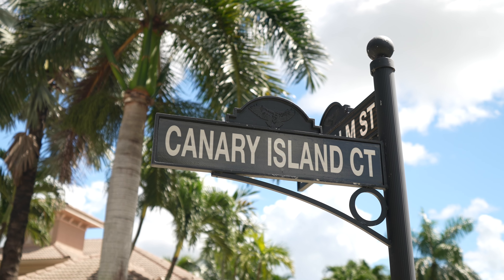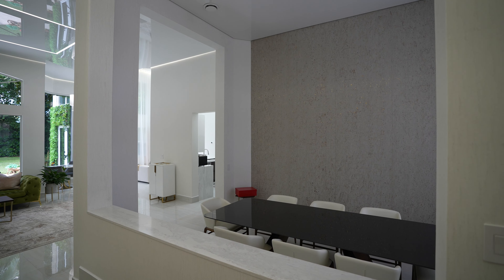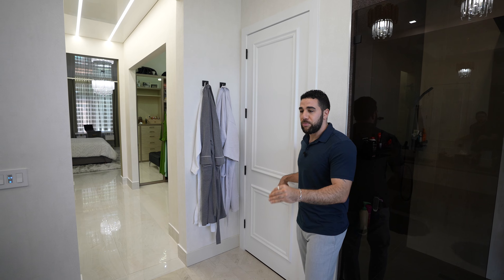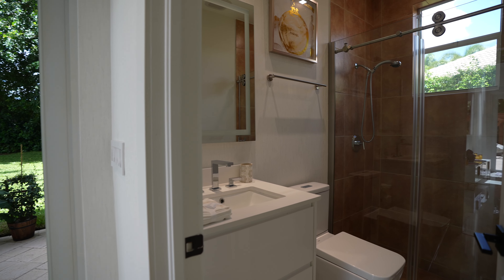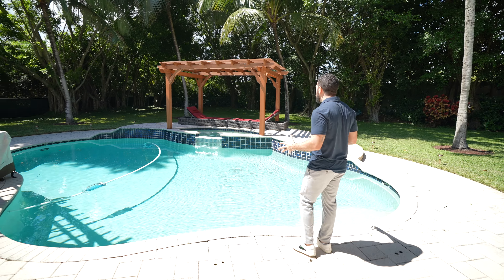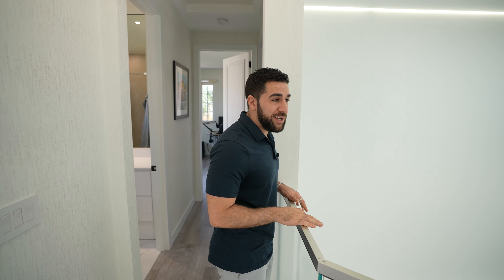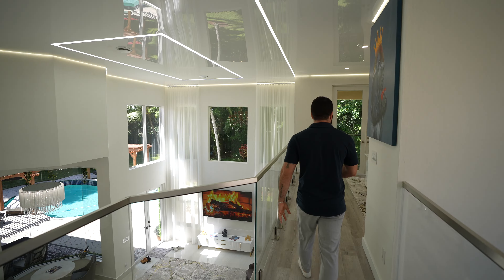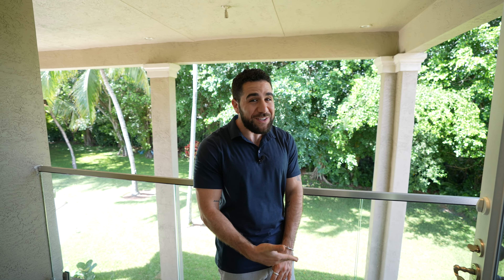ONLY $2,499,000 FOR THIS MODERN HOME IN FLORIDA!!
To see more luxury home tours, check out our main channel!!  @Jason Matouk

11099 CANARY ISLAND CT,
Plantation, FL
Price: $2,499,000

Enjoy true privacy, tranquility & incomparable luxury in your new modern masterpiece in the upscale, privileged, and exclusive community of Hawk Landing. This harmonious modern conceptual design of 4300 SQFT home & 18,000 SQFT lot of land, four bedrooms plus den, two large living rooms, formal dining area exudes luxury combined with functionality, modernity & the integration of nature & surroundings. Spacious & bright 2-story home 22 ft. ceilings, master bedroom & guest bedroom on first floor, reflects the standard of living that you & your family deserve. Reside in Hawk Landing, discover some of the most incredible amenities, recreation, sports - it’s like being in Hollywood Hills elite residential complex! Custom-made walk-in closets, vanities & stylish bathroom designs. Everything has been designed for your comfort & happy moments with your loved ones in mind. Completely remodeled & upgraded spaces showcase contemporary light modules stretched ceilings, new kitchen with quartz wrap countertops, Italian wall coverings & natural cork wallpaper accent walls. Golf cart is included in sale. The Hawks Landing Club is an extraordinary oasis where residents gather to socialize, play, and exercise. With seven immaculate Har-tru lighted tennis courts, championship tennis abounds. Residents and their guests enjoy private lessons, clinics, member tournaments and exhibition tournaments year-round.  Another stunning feature of The Club is the impressive pool and patio area. The tranquil setting of the full-service spa melts away the stress and re-energizes the residents, while the state-of-the-art fitness center offers personal training, fitness classes and a host of other activities designed to make a healthy lifestyle fun and easy.